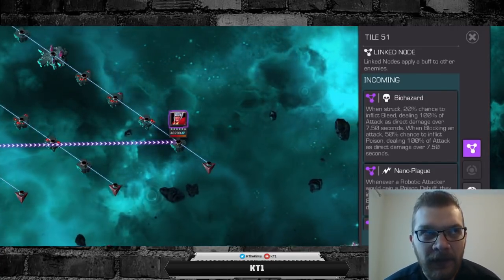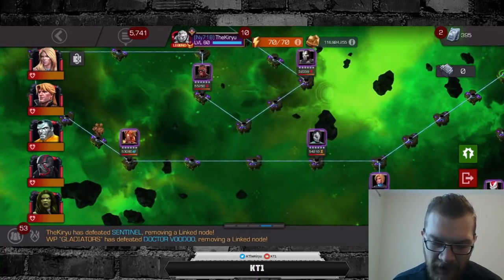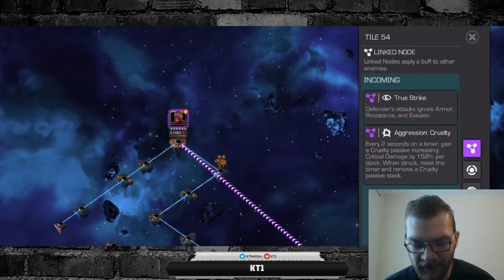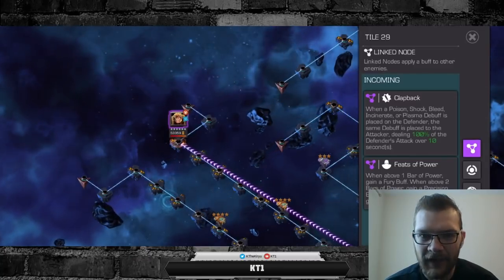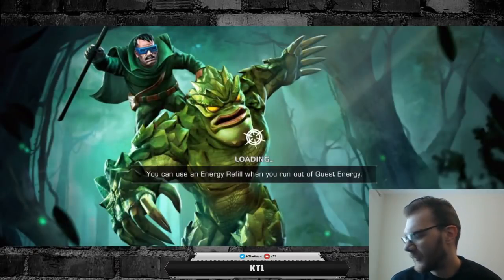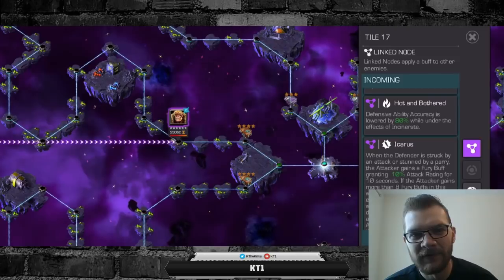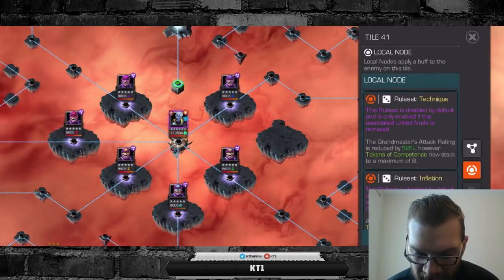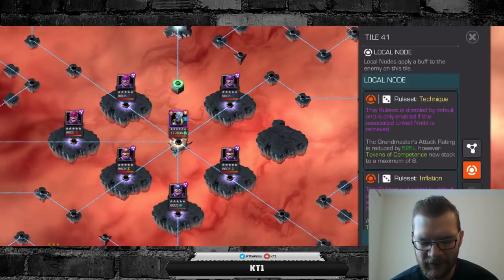Act 6.4 Easy Paths Explained! Completion Guide!